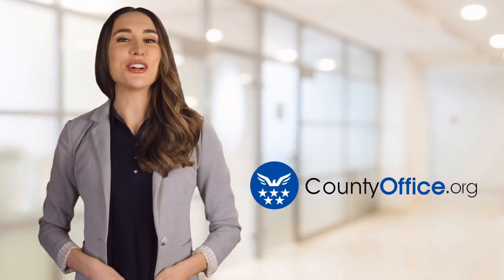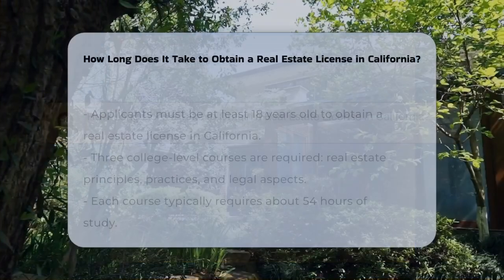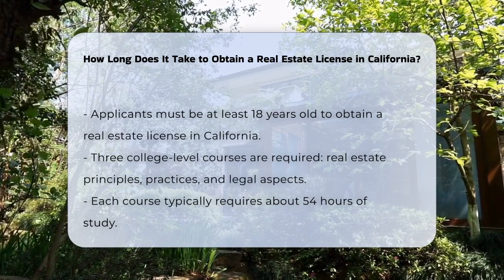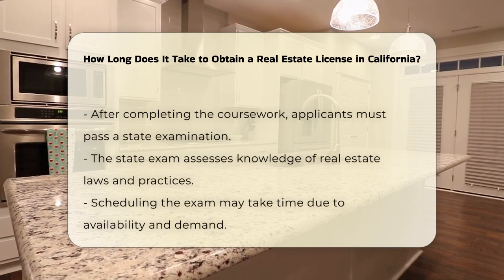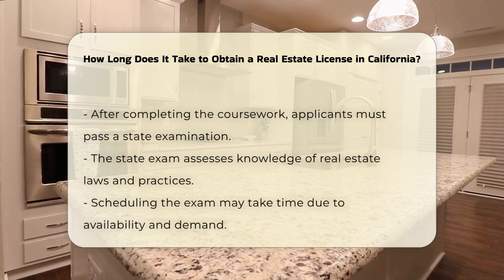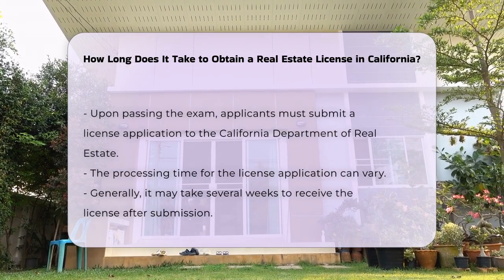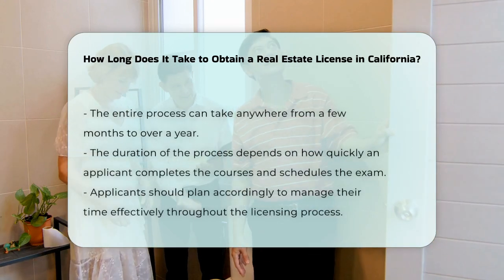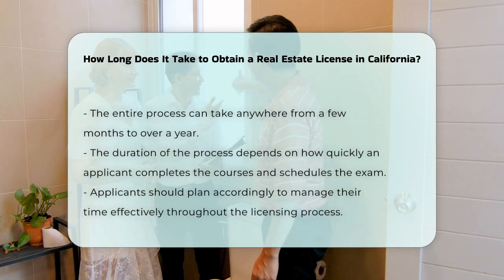How Long Does It Take to Obtain a Real Estate License in California? - CountyOffice.org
How Long Does It Take to Obtain a Real Estate License in California? Are you interested in pursuing a career in real estate in California? In this informative video, we will guide you through the essential steps required to obtain your real estate license in the Golden State. We will cover the prerequisites, including age requirements and the necessary coursework that prospective agents must complete. Understanding the subjects of real estate principles, practices, and legal aspects is crucial for your success in this field.

Additionally, we will discuss the state examination process, including what to expect and how to effectively prepare for it. Scheduling the examination can be a significant factor in the timeline, so we will provide insights into managing this crucial step. After passing the exam, you'll need to navigate the application process with the California Department of Real Estate, and we will outline what to anticipate regarding processing times.

If you are eager to kickstart your real estate career, this video is packed with vital information to help you understand the timeline and steps involved. Join us as we break down everything you need to know about obtaining your real estate license in California.